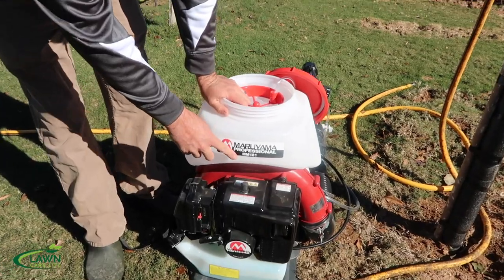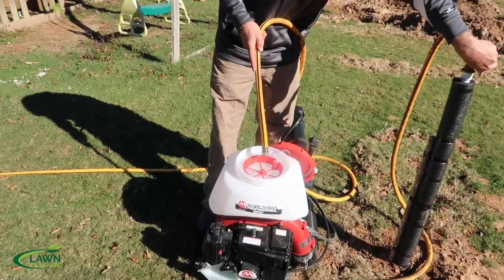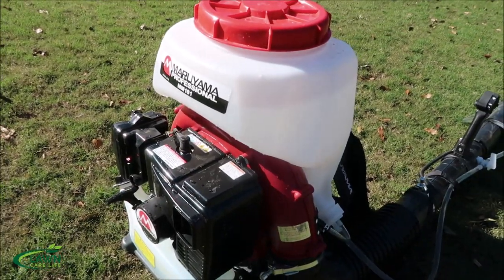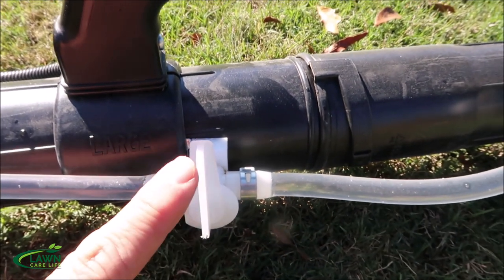Mist Blower Demo and Mosquito Business Talk - Maruyama MM181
A mist blower is the key tool for a mosquito business.  In this video, I show off the Maruyama MM181 Mist Blower and demonstrate it.  Maruyama provided the mist blower to me.  I also bring my friend Garrick into the video to discuss how to start a mosquito spraying business.  Garrick and I both take turns using the mist blower while spraying trees with water.